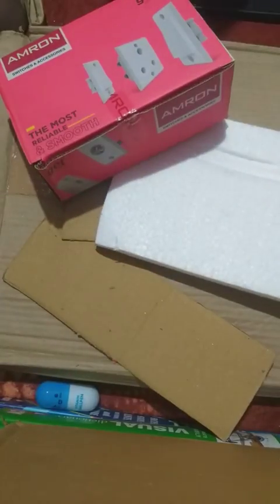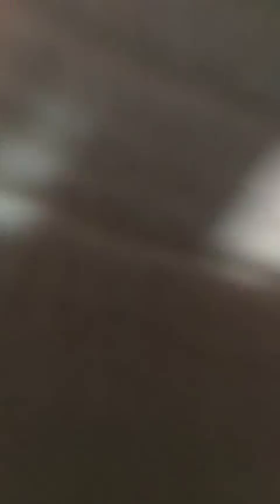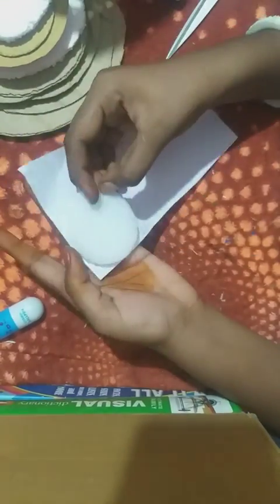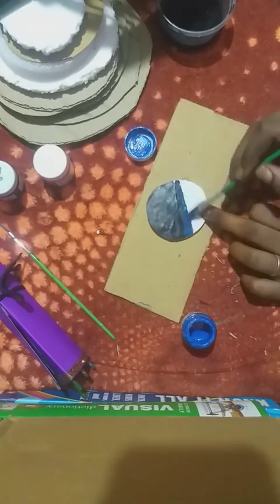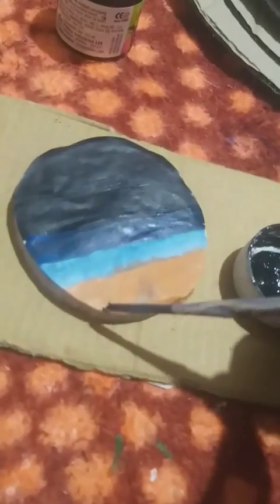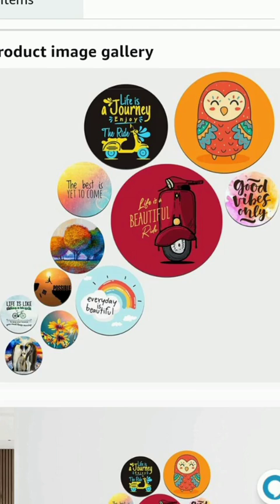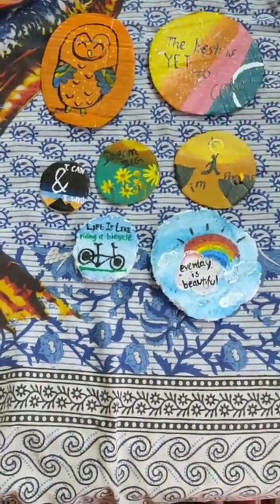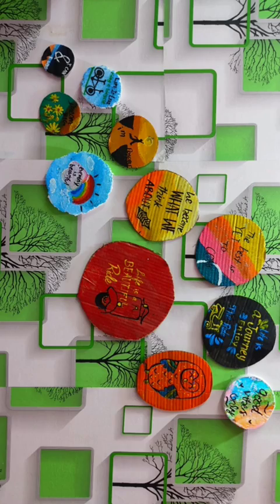Wall decor idea❤️🥰 D.I.Y craft tamil # Tamil Chaaral 💜